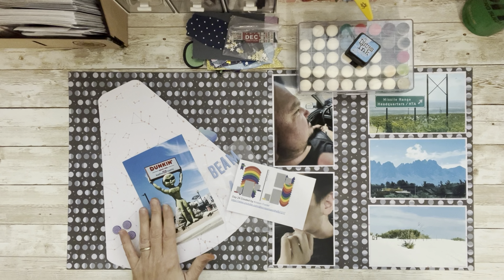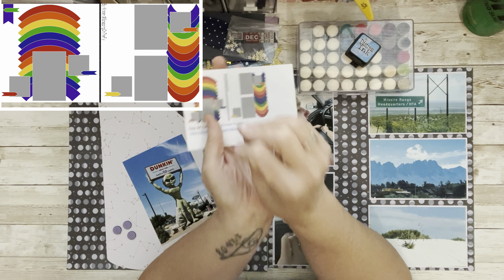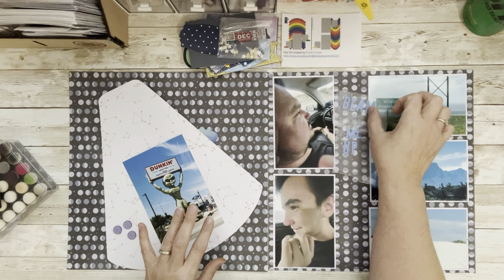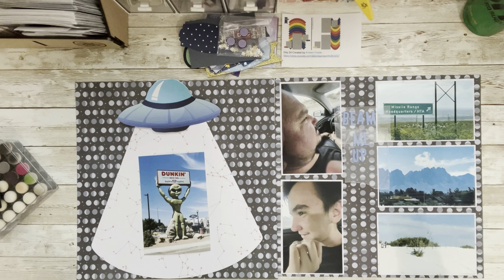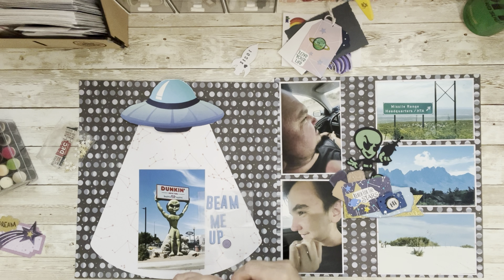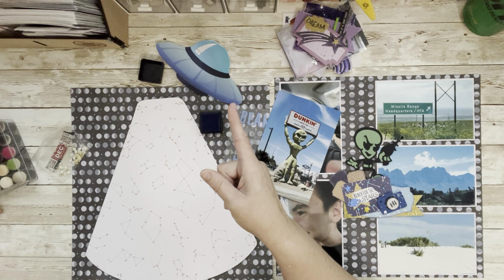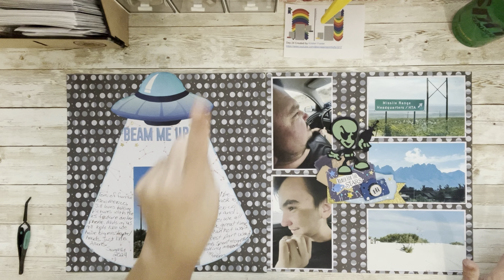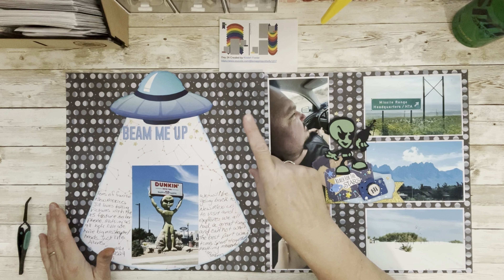30 Days of Sketches Day 24 | Scrapbooking with a sketch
I am so excited to be participating again with 30 Days of Sketches. Can you believe this is Series 16?  I want to thank  @ChristysBeautifulLife    and all she does to make this possible. Check out the one click playlist below to see everyone's video for series 16.

30 Days of Sketches FACEBOOK group for free Sketches and Inspiration